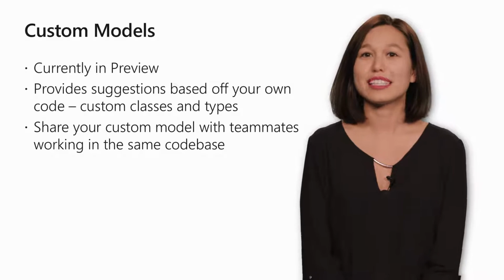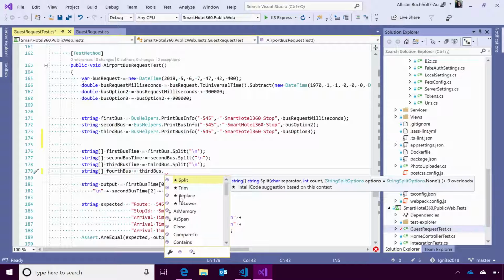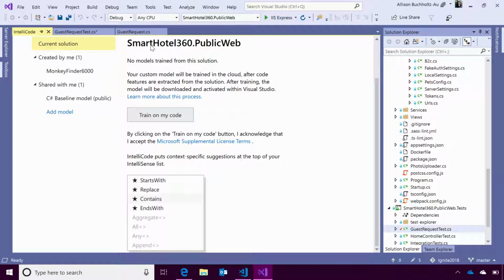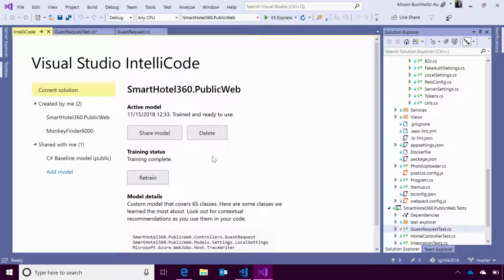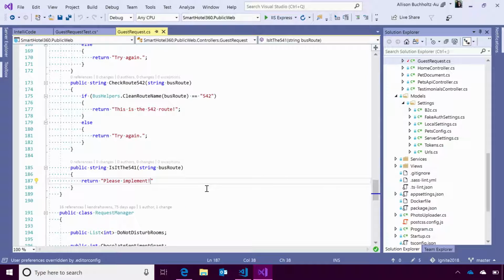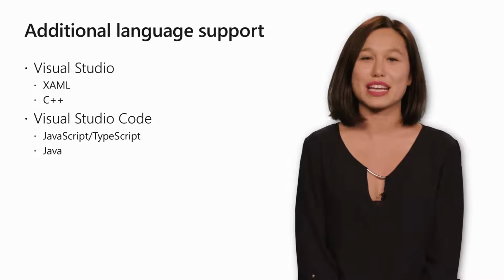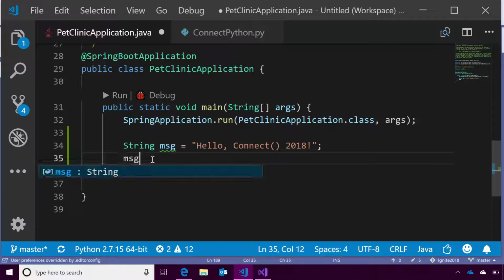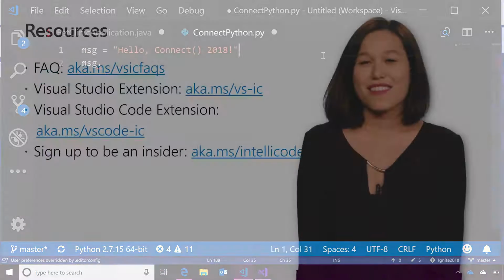Microsoft Connect 2018 What's new in Visual Studio IntelliCode